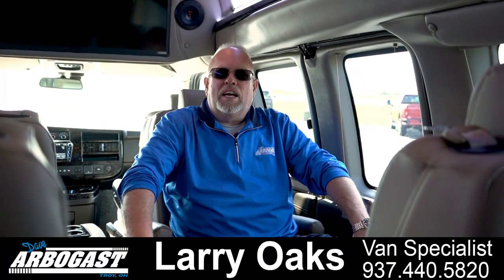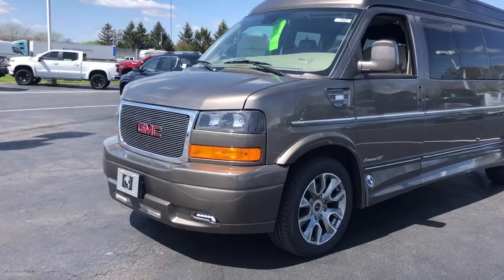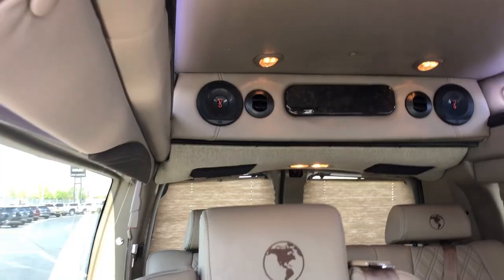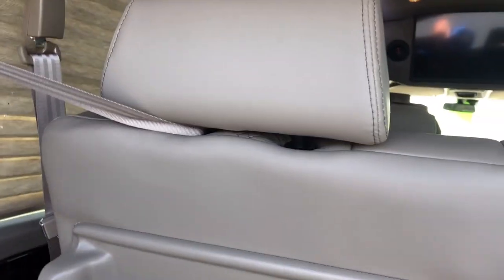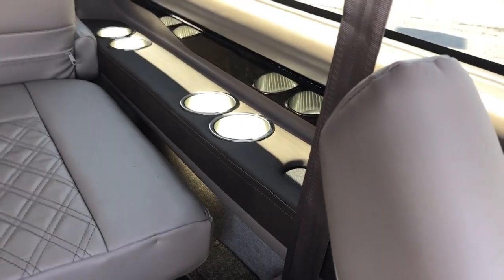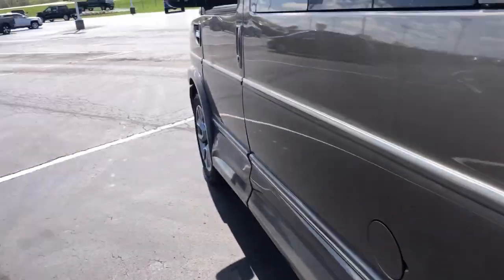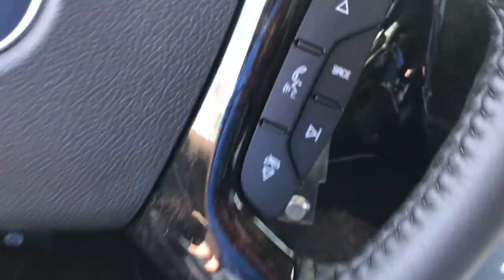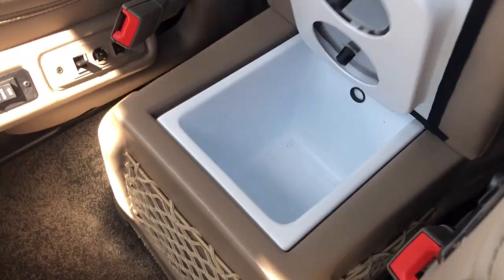New 2022 GMC Conversion Van Explorer Limited SE | Dave Arbogast Conversion Vans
Stock # C15961